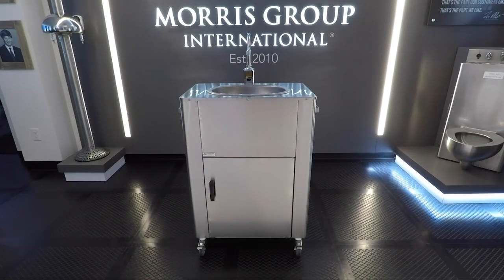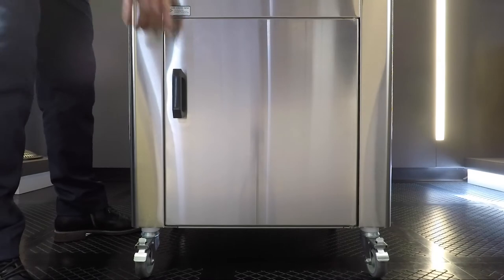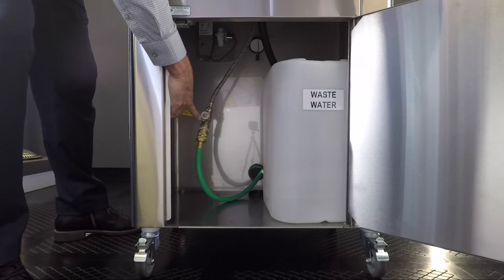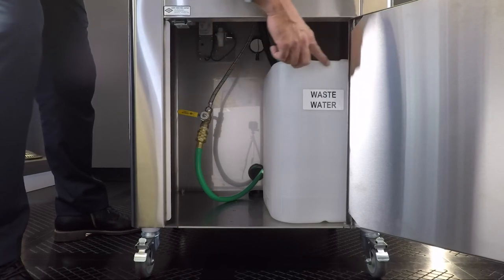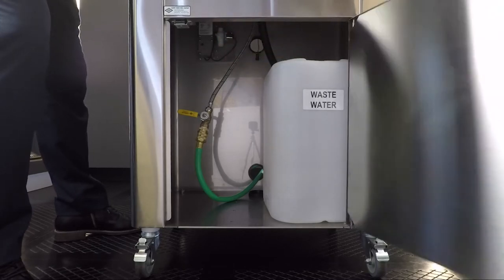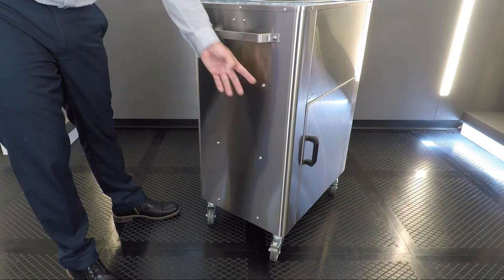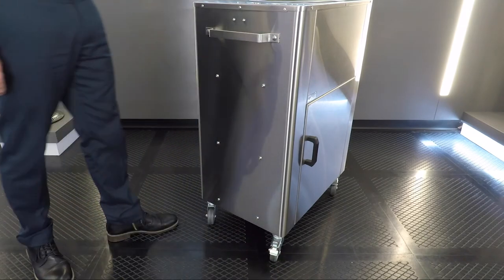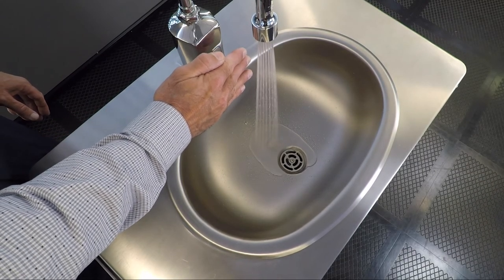PS1020 Product Overview: Deluxe Portable Sink With Hose Supply & Waste Tank - Acorn Wash-Ware®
This video contains an overview of the features and benefits of the PS1020 Deluxe Portable Sink from Acorn Engineering's line of Stainless Steel Wash-Ware® Hand Washing Stations.

This model provides a connection to 3/4" hose for fresh water. Access for the hose is provided behind the unit and the waste is collected in an onboard 6-gallon (22.7 liter) tank.

Designed to provide hand washing capabilities in areas not normally equipped for it, Portable Wash-Ware units can be set up anywhere, inside or out.

ABOUT ACORN ENGINEERING COMPANY
Acorn Engineering Company manufactures plumbing fixtures, products and systems for institutional and commercial markets. The broad Acorn® product line is comprised of heavy-gauge stainless steel correctional plumbing fixtures; stainless steel and solid surface wash basins; stainless steel toilets, urinals and showers; and precast shower basins and mop sinks.